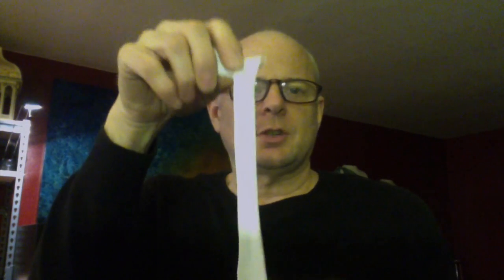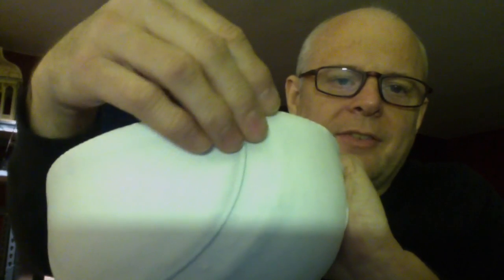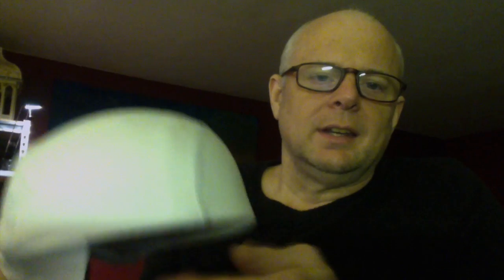skull cap demo covering a cap 2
This video is about covering a skull cap